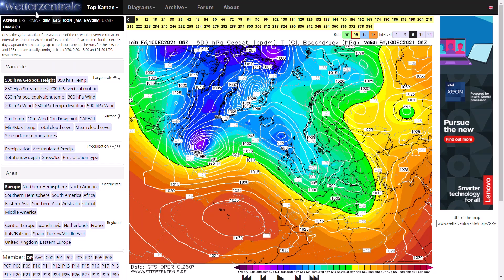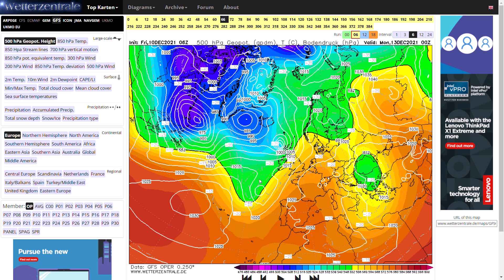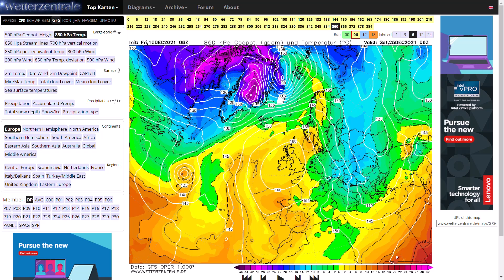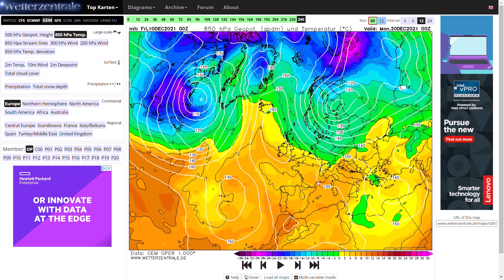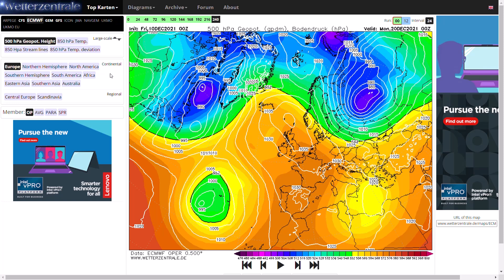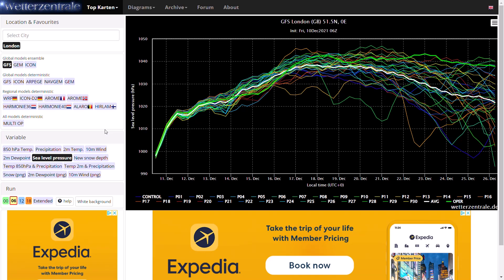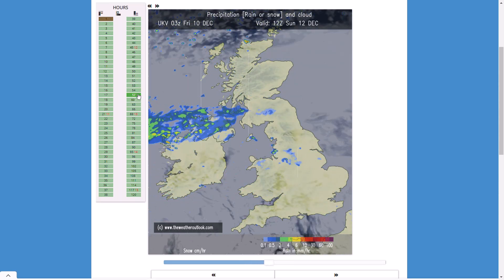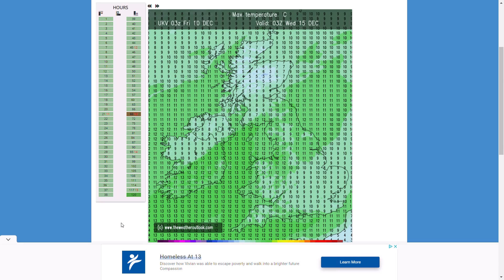High Pressure to Dominate lead up to Christmas, will it turn Cold afterwards? 10th December 2021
00:00 GFS Operational Run
05:28 GEM Operational Run
06:37 ECMWF Operational Run
08:38 GFS Ensembles
11:38 UKMO (High Resolution) Precipitation/Wind/Temperature Charts